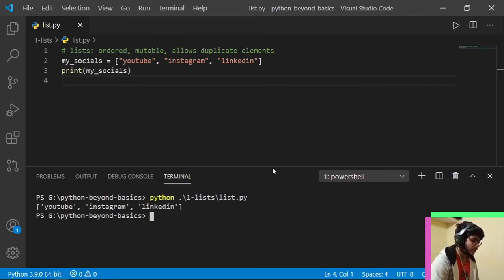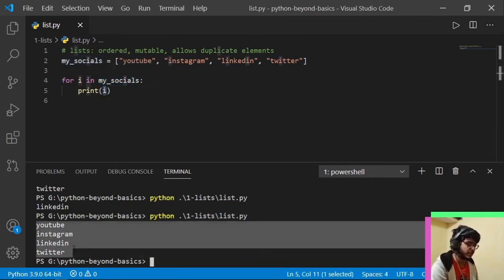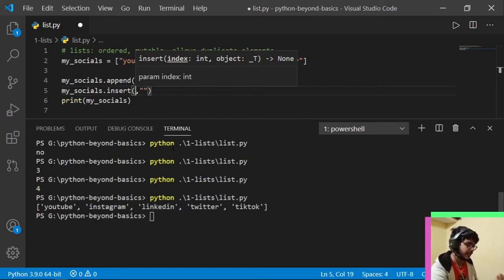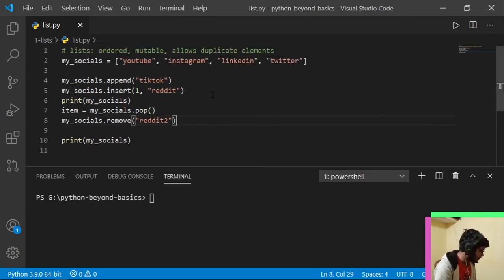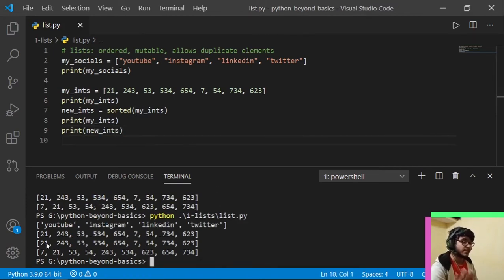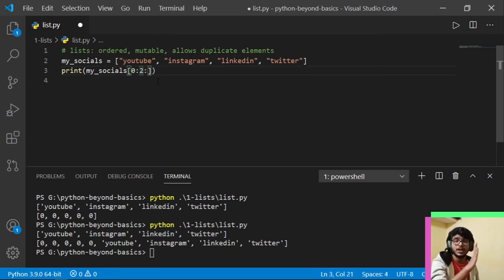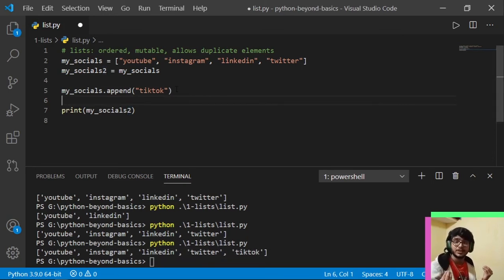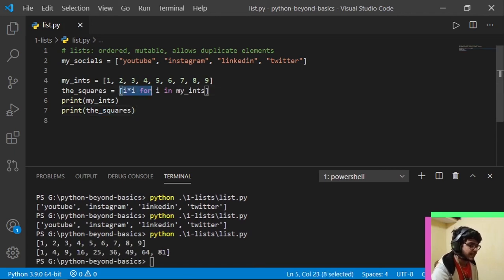Lists in Python | Python Beyond Basics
python
lists
data structures
algorithms
django
pycharm
anaconda python
opencv
piratebayproxy
matplotlib
matrix multiplication
python online
bubble sort
python programming
python list
learn python
insertion sort
python 3
scikit learn
tkinter
pygame
python ide
selection sort
sklearn
python requests
pypi
random forest
python if
arraylist java
python sleep
sha256
linked list
python for
arraylist
python dict
scipy
sqlalchemy
java list
python pandas
scrapy
python 2.7
pytest
pyqt
beautifulsoup
k means
opencv python
python tuple
heuristic meaning
python 3.7
kivy
ipython
binary tree
heap sort
python language
python flask
c# list
cython
python re
pyinstaller
spyder python
algorithm meaning
python tutor
nltk
trie
priority queue
radix sort
guido van rossum
openpyxl
python list comprehension
django python
pyqt5
selenium python
python 3.6
micropython
pep8
python open
python pip
python sorted
psycopg2
struct
b tree
html list
diffie hellman
python idle
pypy
python with
python windows
pylint
python queue
networkx
python mysql
stochastic gradient descent
python tkinter
python software
wsgi
wxpython